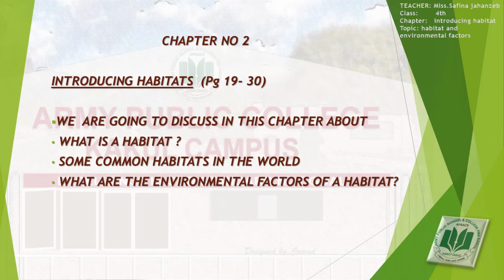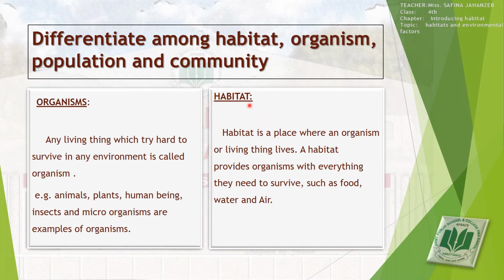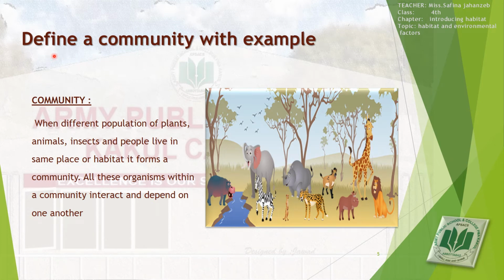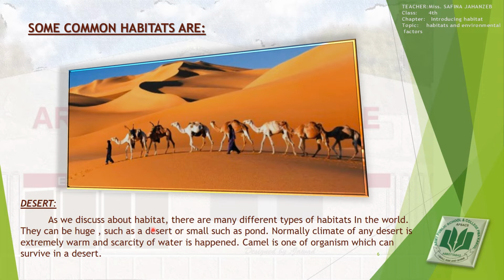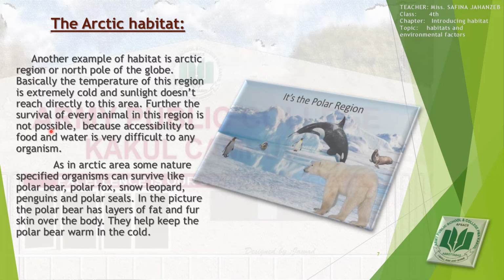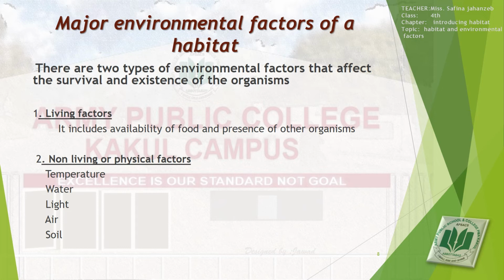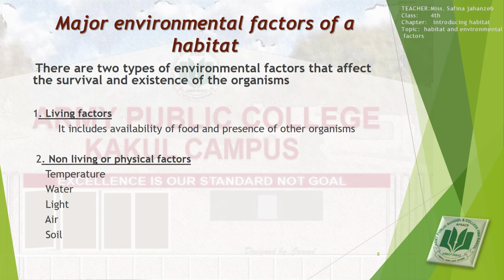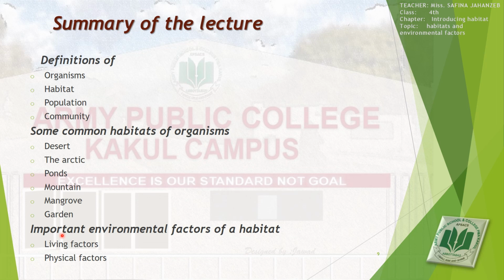Grade IV, Science Intro Habitat 1 9